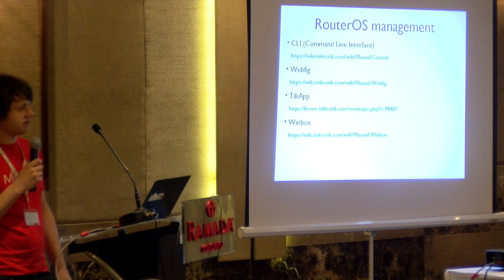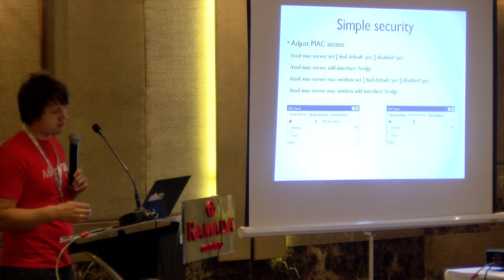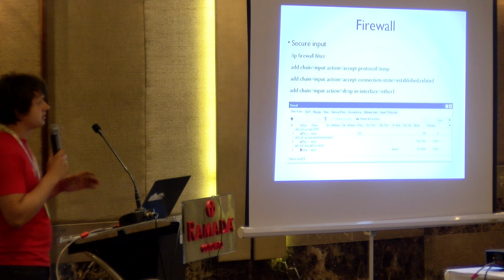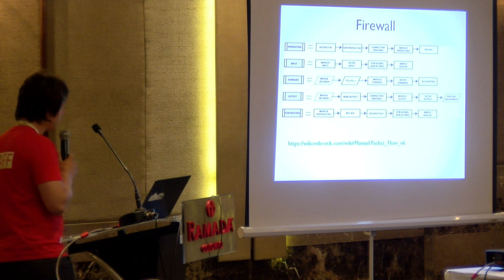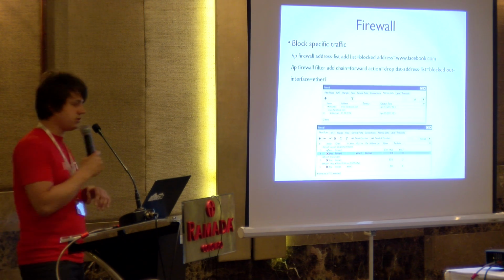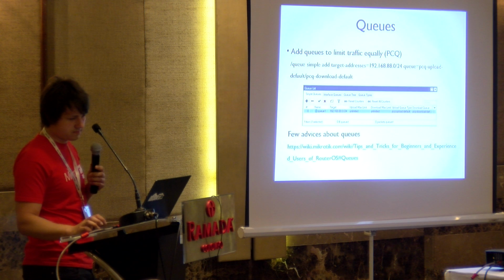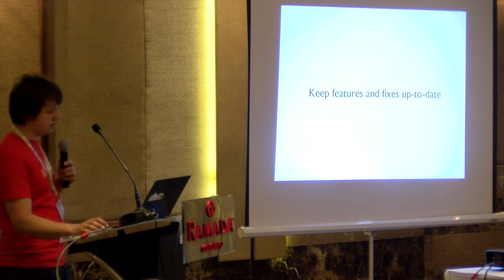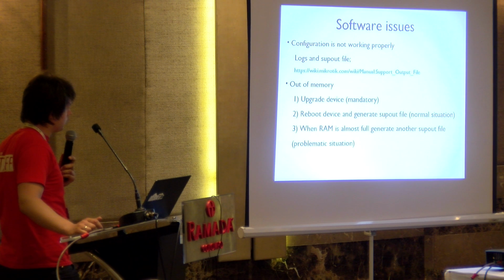Basic guidelines on RouterOS configuration and debugging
Basic guidelines on RouterOS configuration and debugging, Pauls Jukonis. Presentation is directed for people who are familiar with RouterOS but do not have much experience on adjusting configuration to achieve better performance and security.
It tells about basic and most simple debugging steps which should be executed when something is not working as suspected with router and/or RouterOS..  PDF: https:.